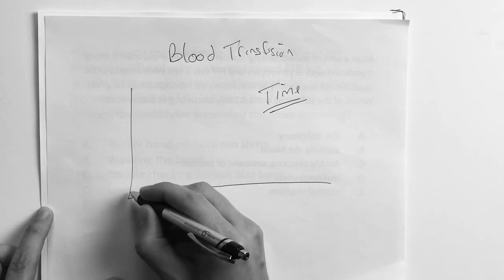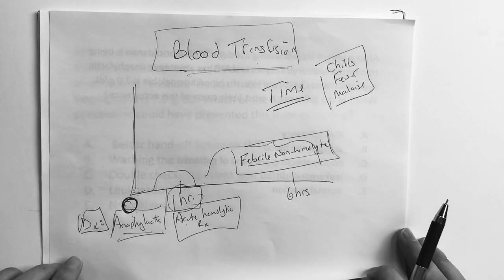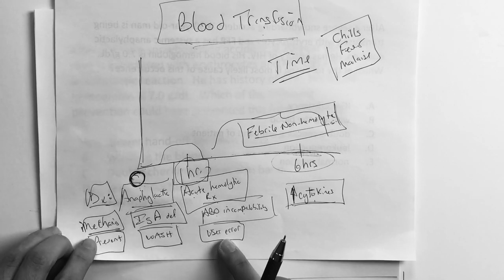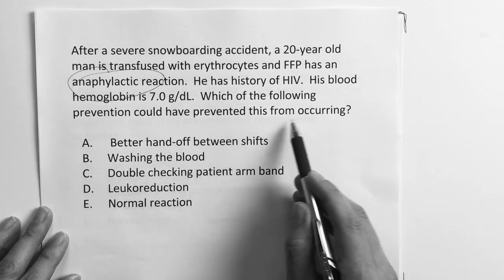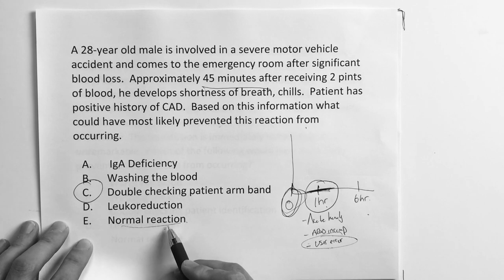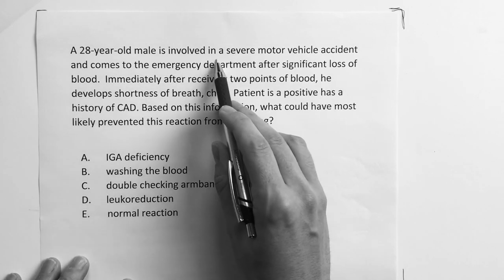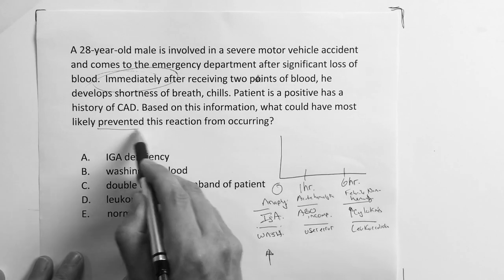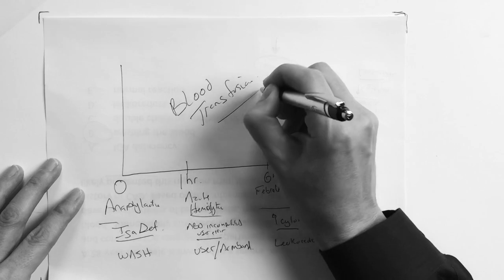USMLE STEP 1: Blood Transfusion Reaction w/ Questions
ESSENTIAL MATERIALS

This video will review the basic concept of blood transfusion reactions. If you remember that "ITS BASED ON TIME" you will be in best position to get questions correct.  Know the diagnosis, the mechanism and the prevention...that is where the questions have come from.  Commit it to memory.